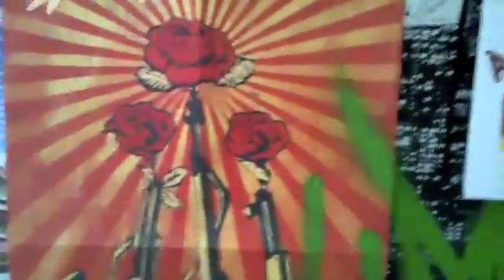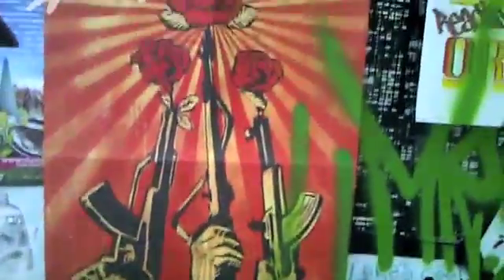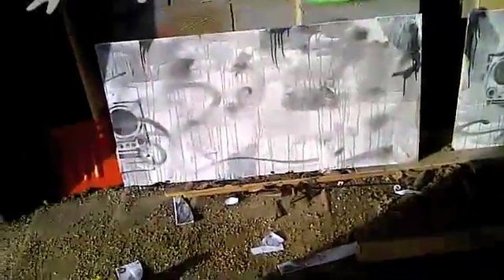Video 10 - Background